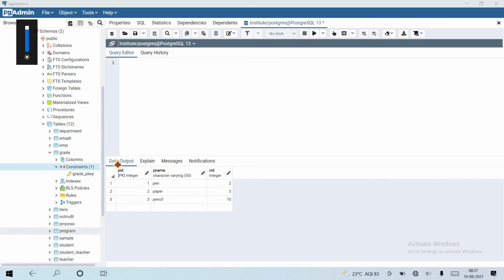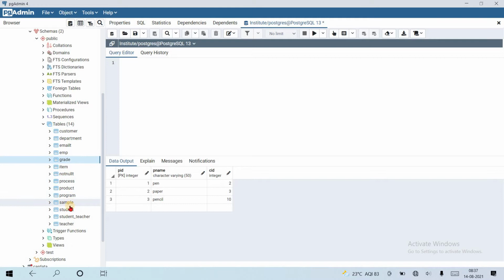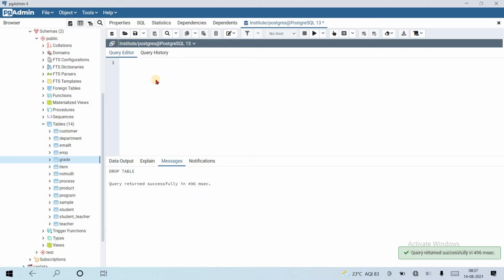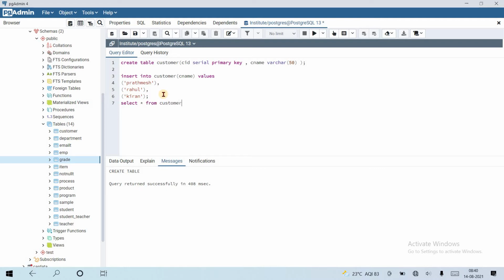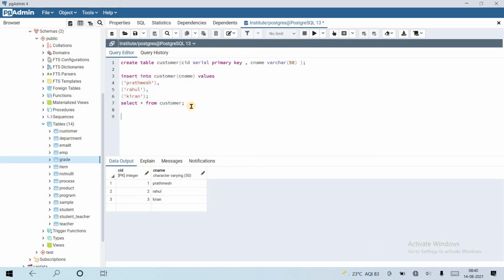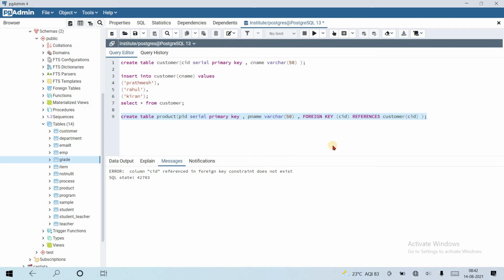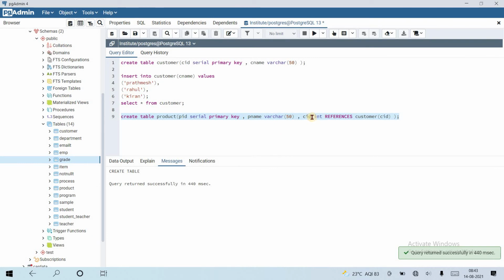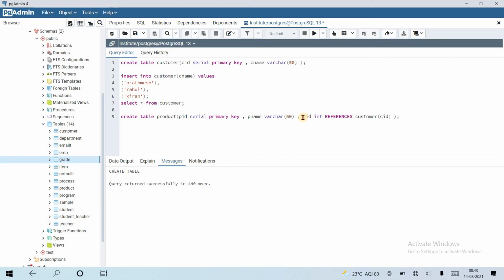Create foreign key constraint